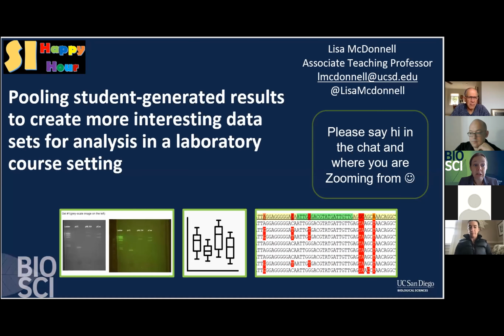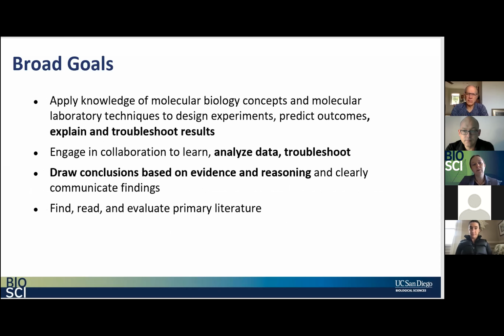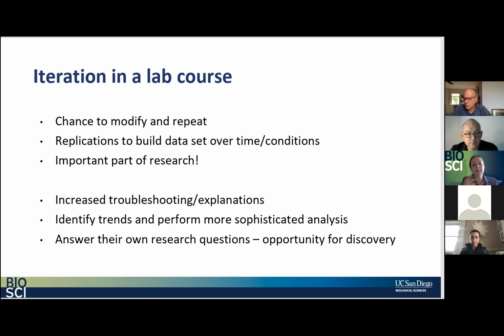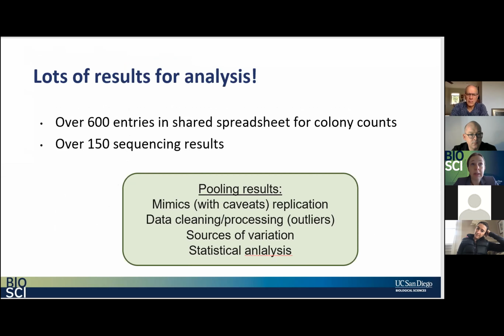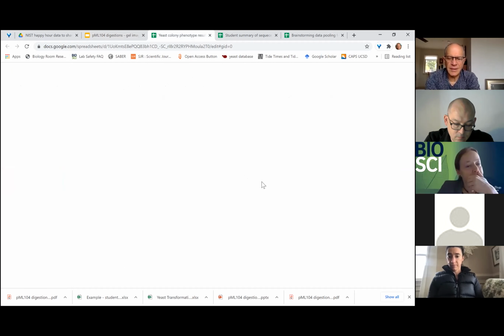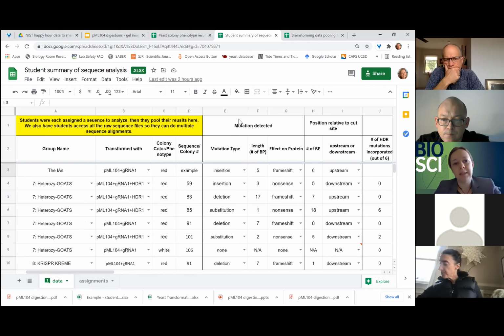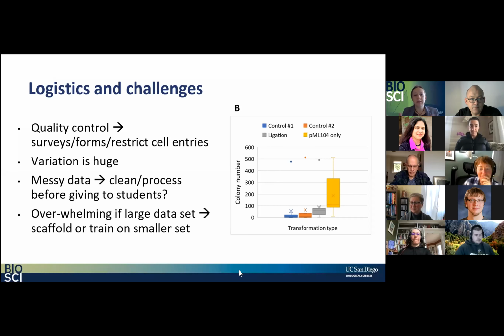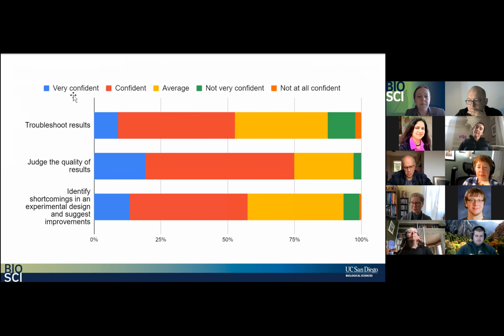Dr. Lisa McDonnell - Jumping into the data pool. March 19, 2021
Iteration can be difficult to achieve in a lab course due to limitations on time and resources. A lack of iteration and replication reduces student's exposure to variation and limits both the analysis they can do and the research questions they can address. Over the years, we have had students pool their results from a wide variety of experiments conducted during in-person labs (pre-pandemic) and from at-home experiments (pandemic). Pooling of results increases troubleshooting, discussions of replicates and iteration, allows students to perform more sophisticated analysis, and answer more research questions. In this interactive workshop we will look at examples of pooled data, and work together to generate ideas of how we can create additional pooled data sets in our own courses, as well as discuss the technical details of how to organize, use, and share pooled data sets.